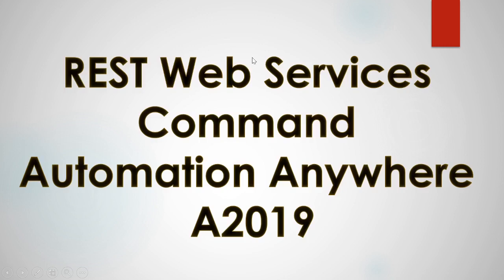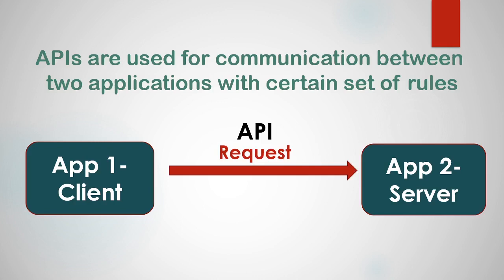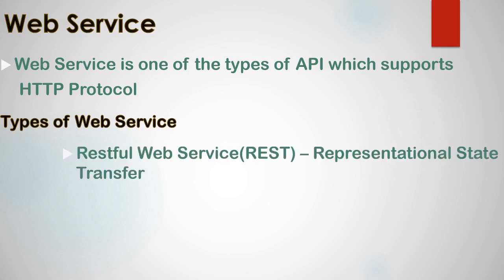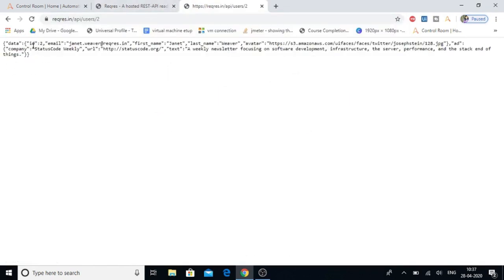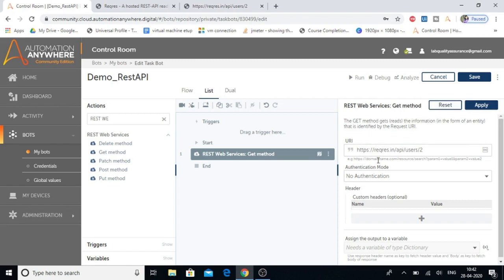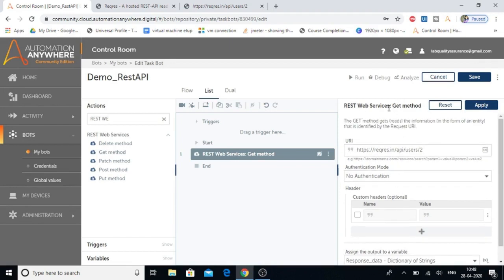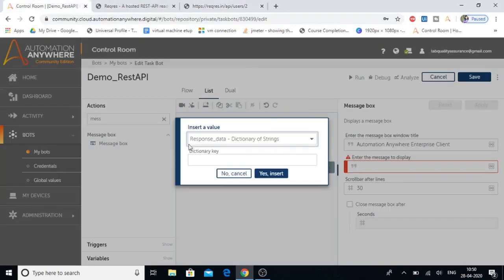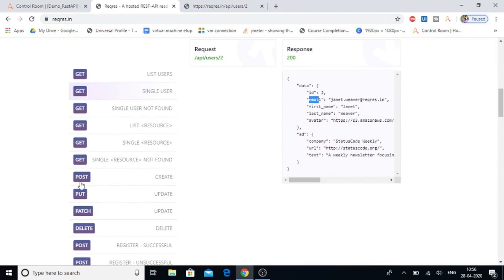REST Web Services Command | What is API | What is Web Service- Automation Anywhere A2019 #11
Hi Guys!
This video explains:
Overview on Application Programming Interface(API)
Overview on Web Services
Introduction to Rest Web Service Package in Automation Anywhere
Demo on Rest Web Service Package
Dictionary Variables for REST Web services package